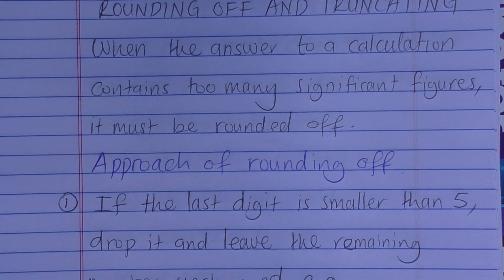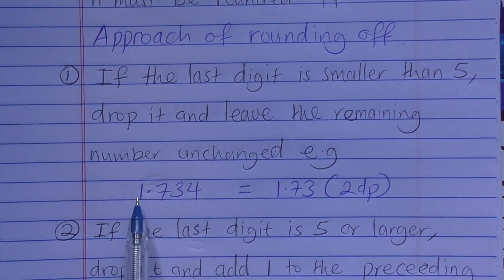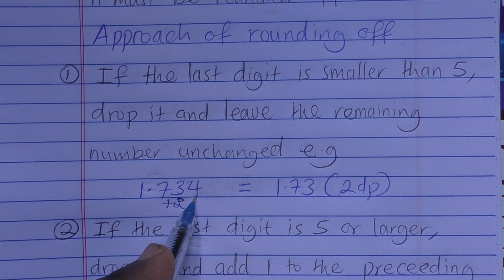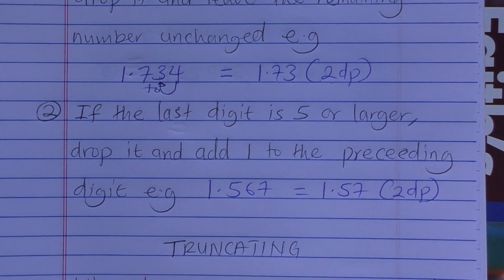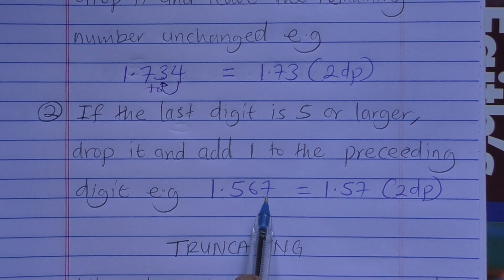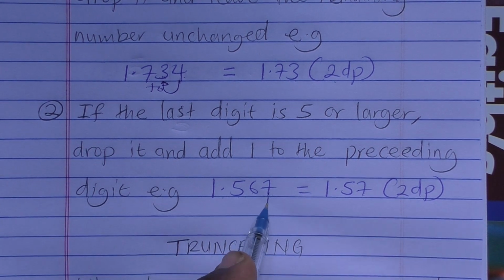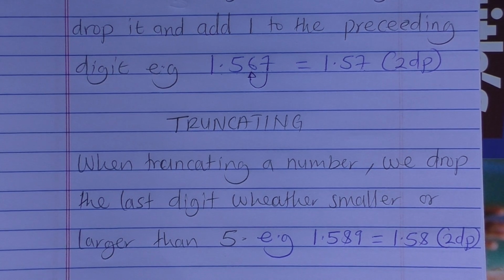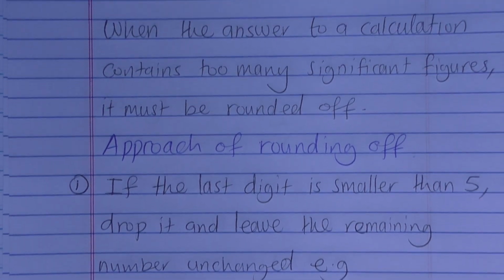ROUNDING OFF & TRUNCATING